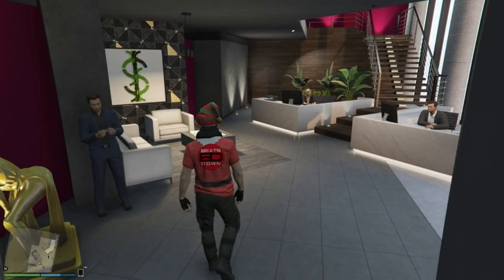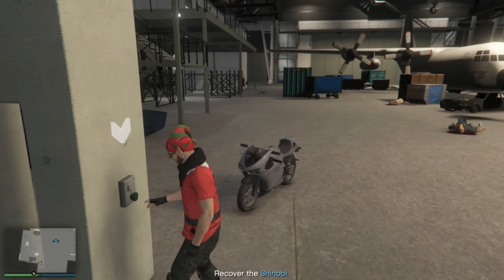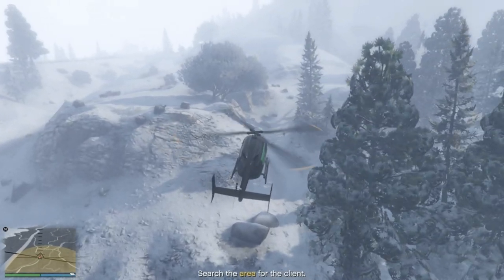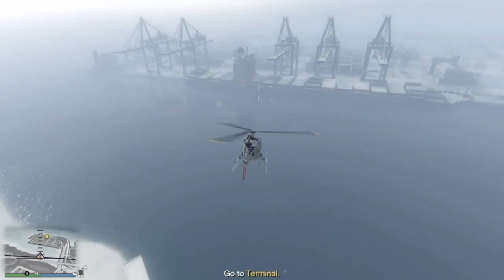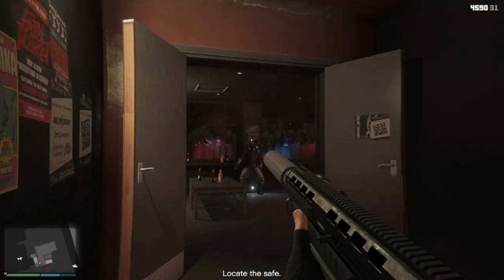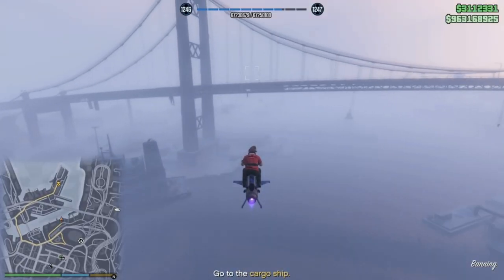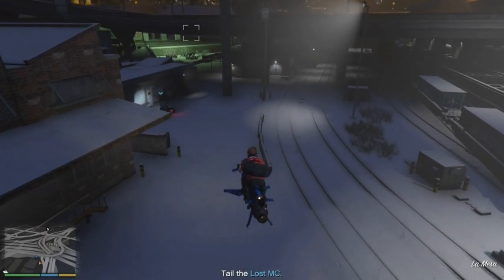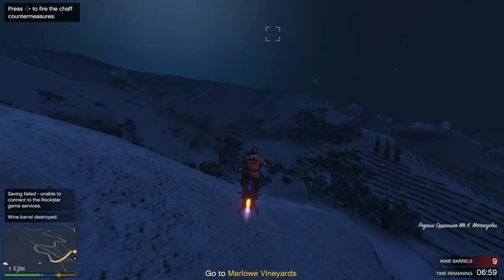How to Complete ALL Security Contract Missions | Ultimate In Depth Guide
This guide details all the best ways to complete EVERY Security Contract from the new Contract DLC.
All backing music produced by BeatsDown

Timestamps:
00:00 Intro
02:24 Prep
01:14 Vehicle Recovery
05:27 Rescue Operation
07:59 Recover Valuables
10:11 Gang Termination
12:11 Liquidize Assets
15:17 Asset Protection